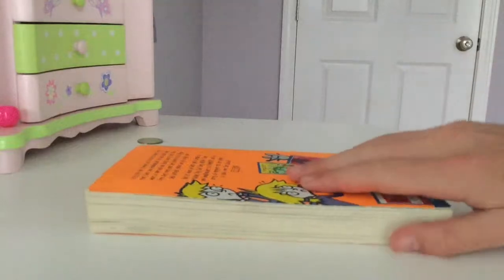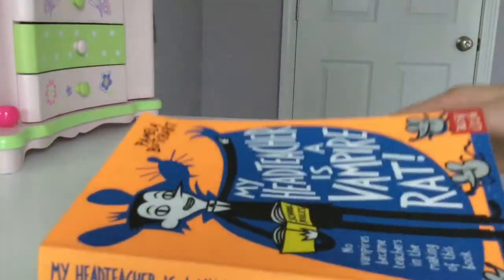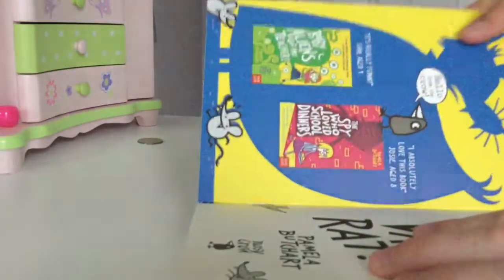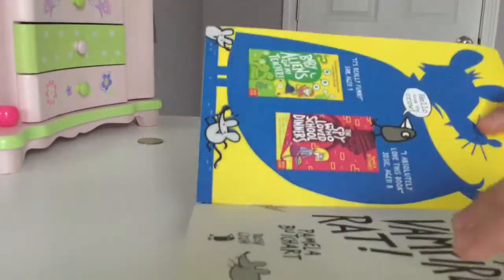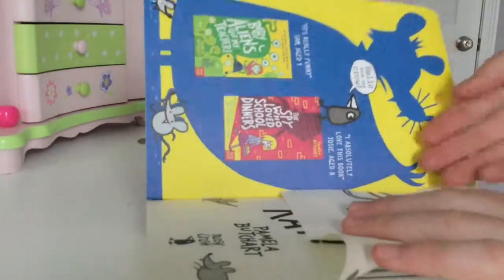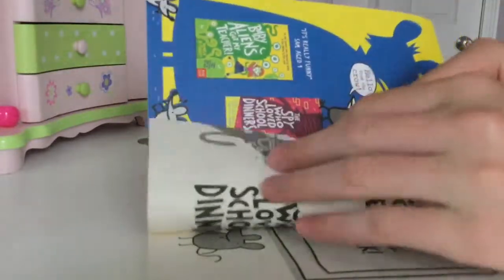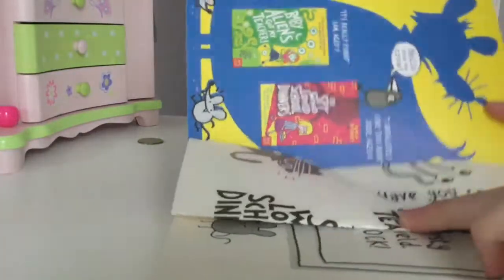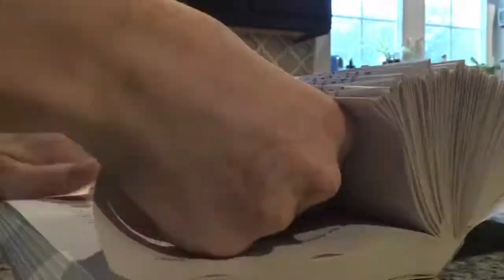How To Make A Book Hedgehog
DIY guide to make a super cute hedgehog out of an old book